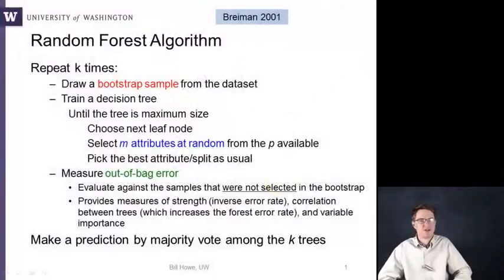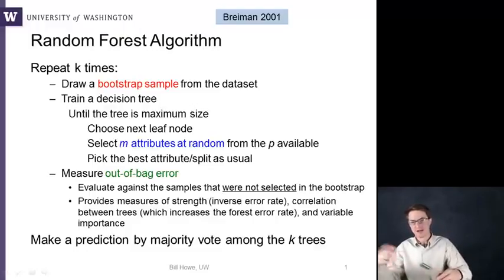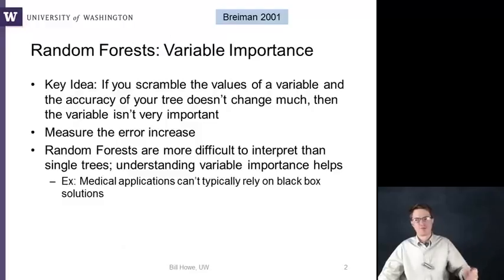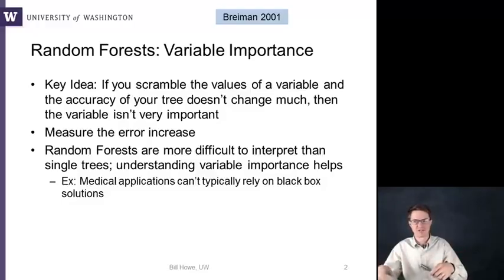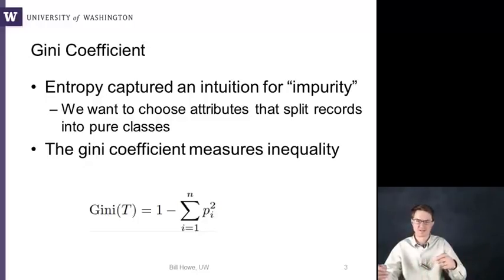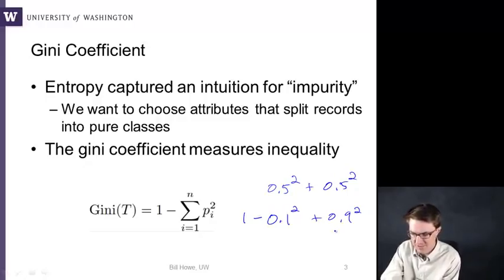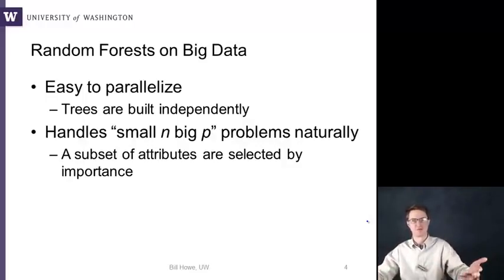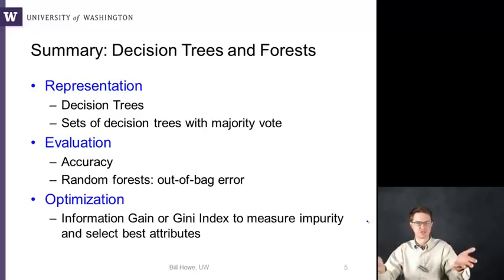6 11 11 Random Forests 11 16